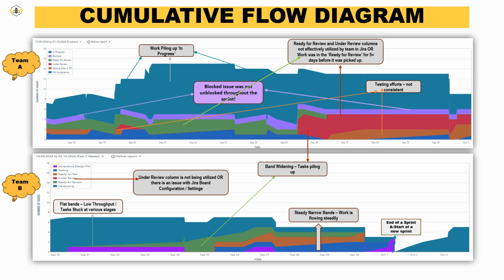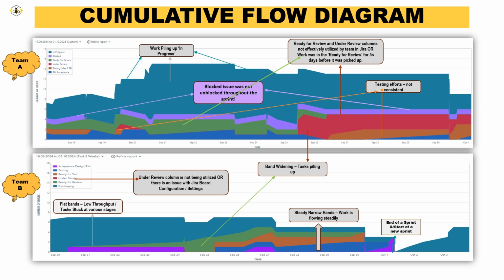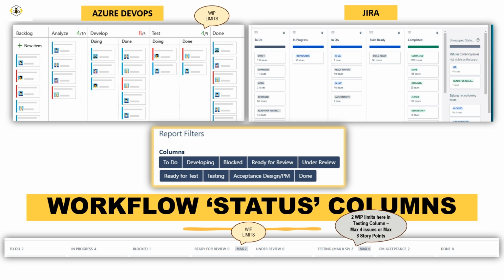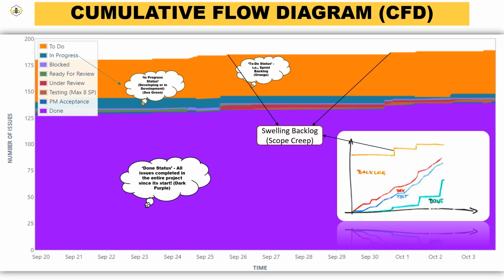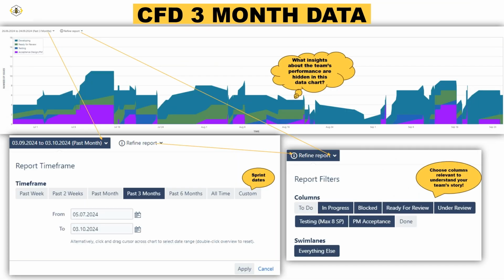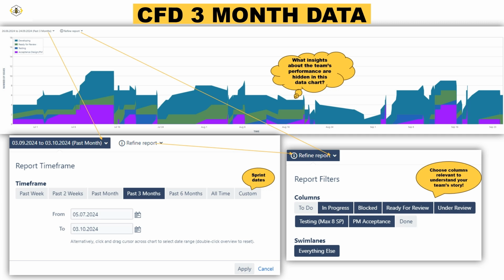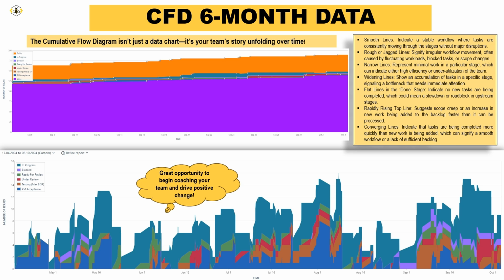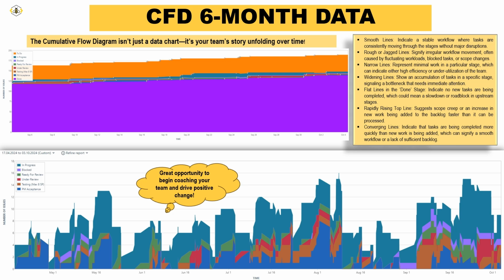Cumulative Flow Diagram (CFD) | Agile Scrum Metrics 🐝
Welcome to ‘Bee Agile Dee’! I'm Deepika and in today’s video, I will explain how to use a Cumulative Flow Diagram (CFD) to visualize your team’s workflow and solve common agile problems using practical examples from real agile teams. Let’s break it down in under 10 minutes!

Follow me for more similar content!